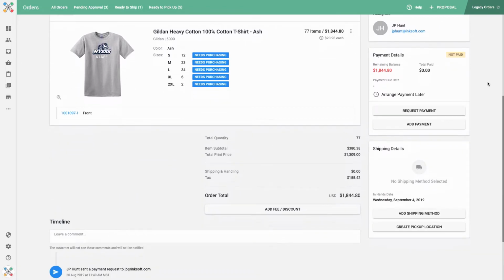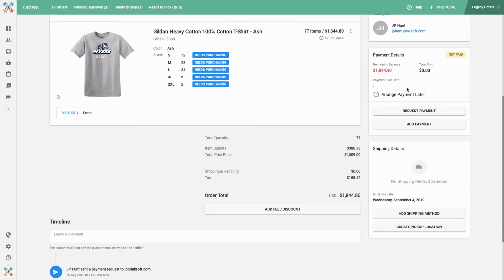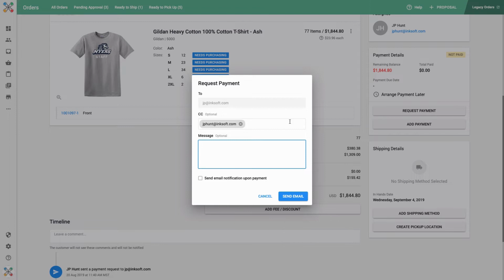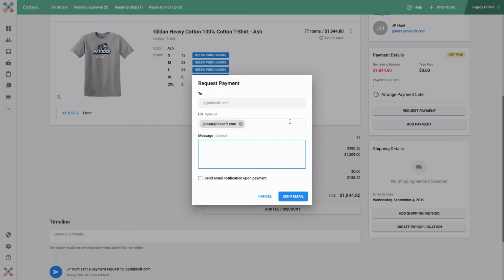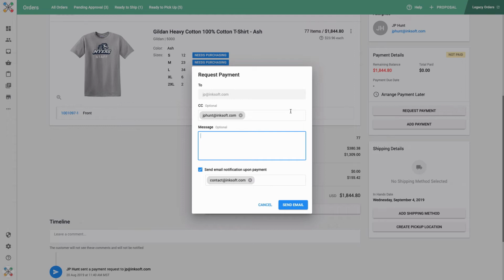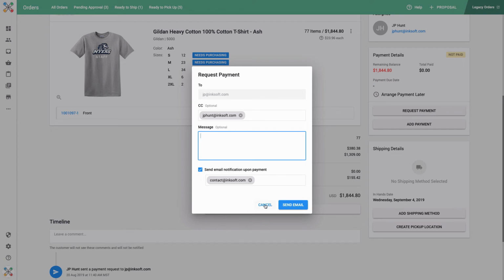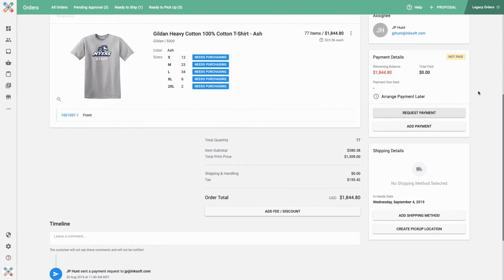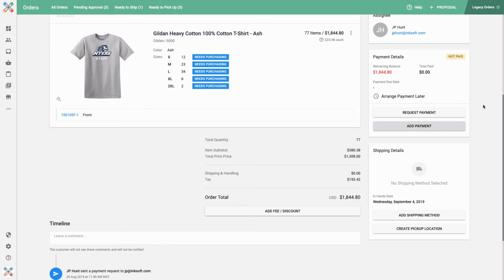Get Paid Faster with the ‘Request Payment’ Feature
A healthy cash flow cycle requires getting paid fast. The key to getting paid quickly is making it easy for your customers to pay online.

That’s why we’ve introduced an all-new feature to help you get paid faster and make online payments simple for both print shop and customers.

Check out the mentioned blog post 'Get Paid Upfront: Take Control of Your Shop’s Cash Flow Today'